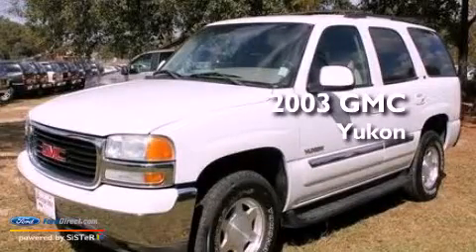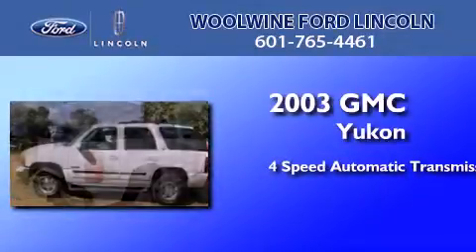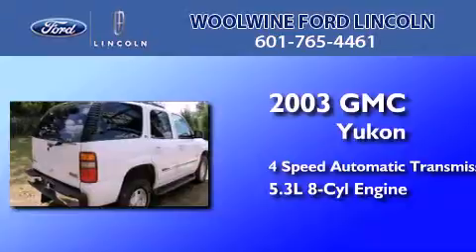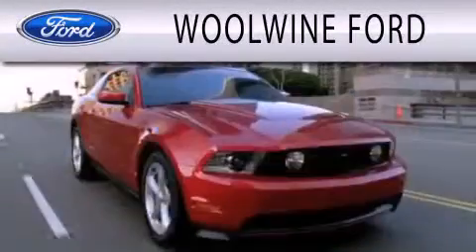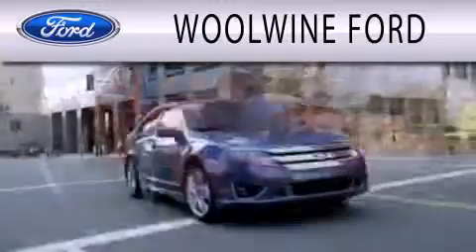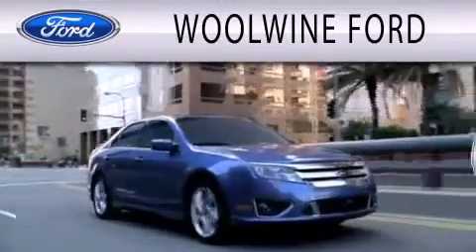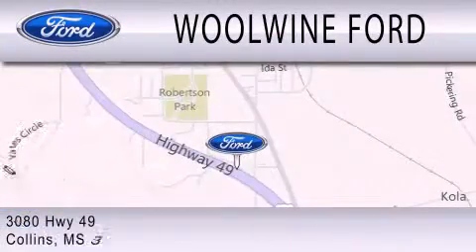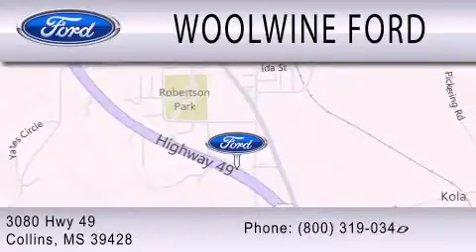2003 GMC Yukon Collins MS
Year : 2003
 Make : GMC
 Model : Yukon
 Engine : 5.3L V8 16V MPFI OHV FLEXIBLE FUEL
 Trans . : 4-SPEED AUTOMATIC
 Exterior : SUMMIT WHITE
 Miles : 141,295
 Interior : NEUTRAL / SHALE
 Stock : U2858